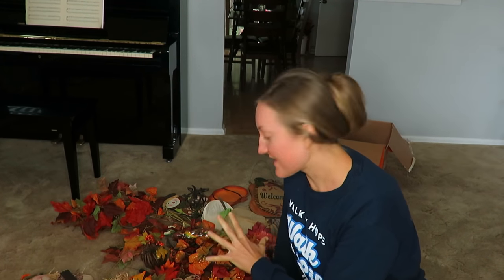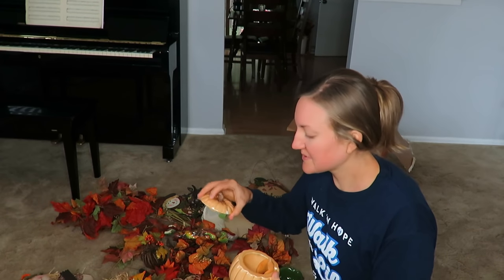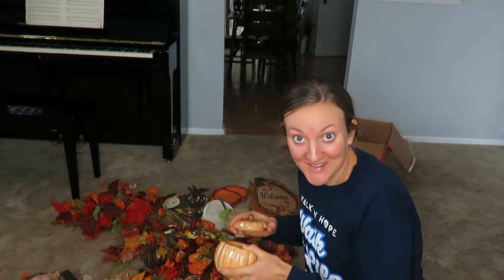FALL DECORATE WITH ME | GETTING MY HOUSE READY FOR FALL | 2018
Today I am decorating my house for Fall. It is that season so come with me as I decorate.